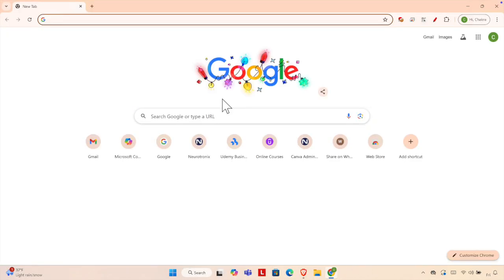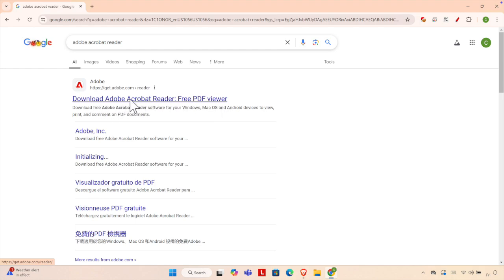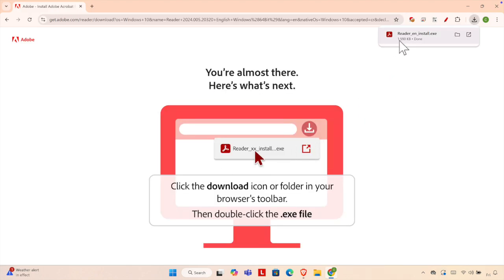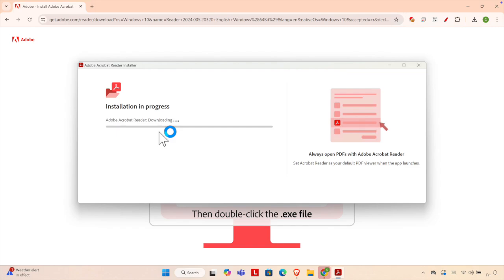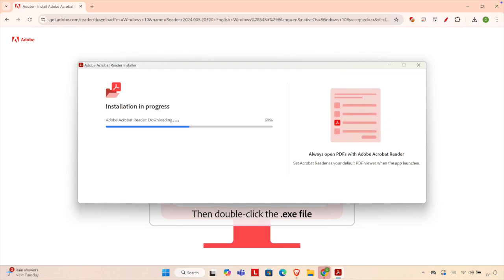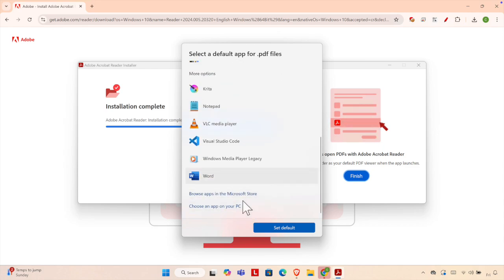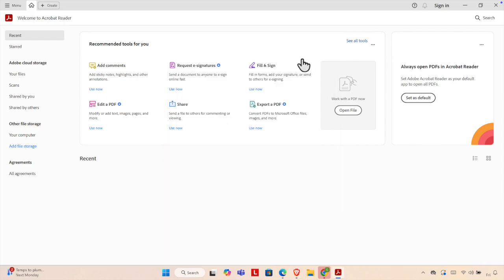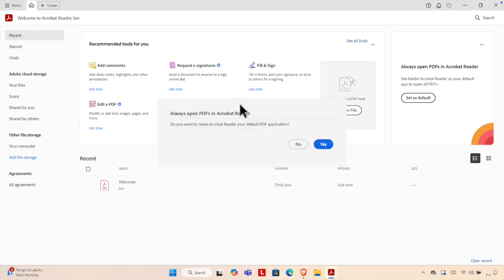How to Download & Install Adobe Acrobat Reader for free on Windows 11: 11 Updated Latest Version